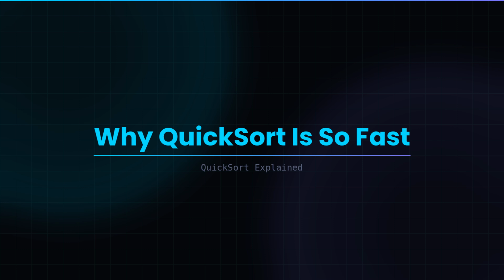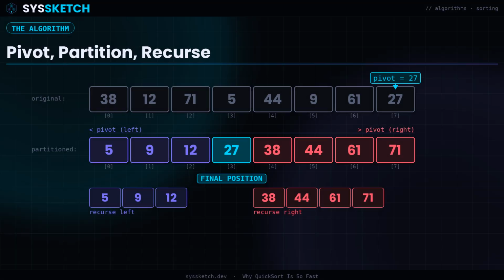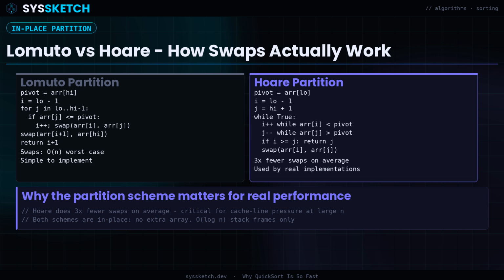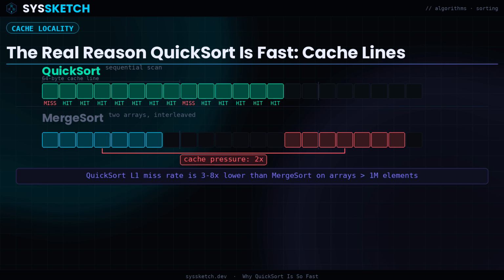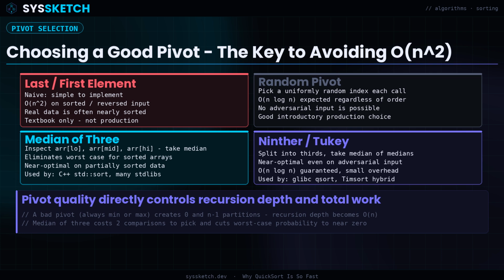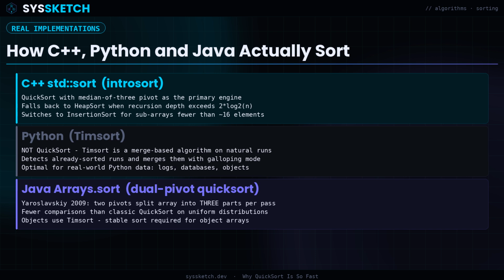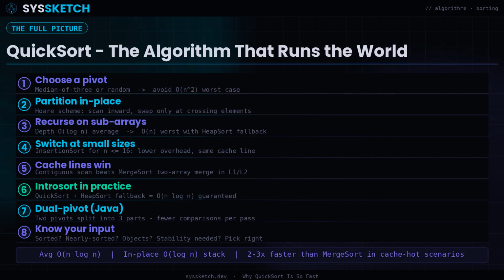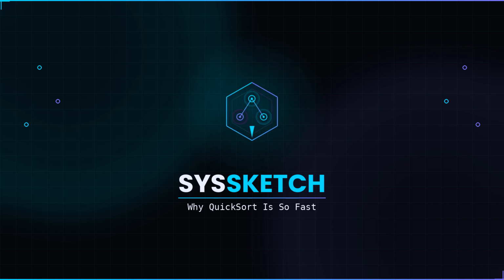Why QuickSort Is So Fast (It's Not What You Think)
Every programming language ships QuickSort as its default sort. Not MergeSort. Not HeapSort. QuickSort. And the reason has almost nothing to do with the number of comparisons — it's about cache lines.

In this video:
- Why QuickSort is 2-3x faster than MergeSort despite the same Big-O bound
- How the in-place Hoare partition keeps the L1 cache hot
- Lomuto vs Hoare: why the scheme matters for real performance
- Median-of-three, random pivot, and the Tukey ninther — what stdlib actually uses
- Introsort (C++), Timsort (Python), and dual-pivot QuickSort (Java) explained
- When NOT to use QuickSort: stability, linked lists, external sorting